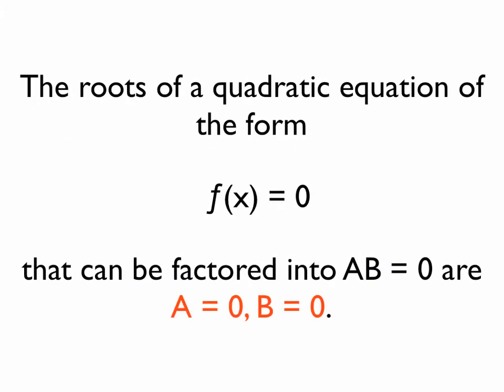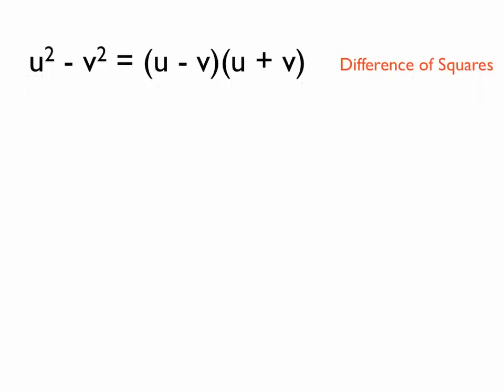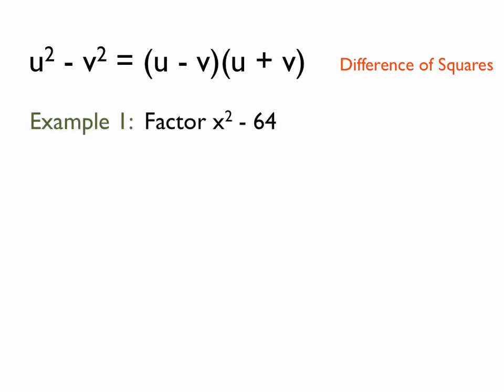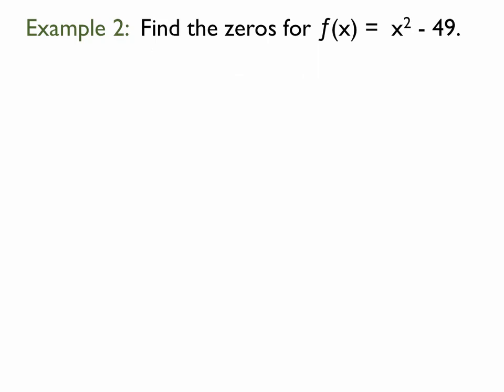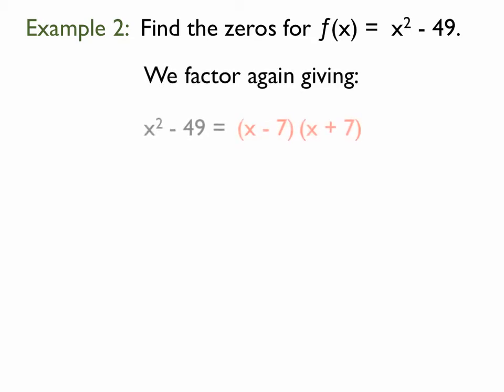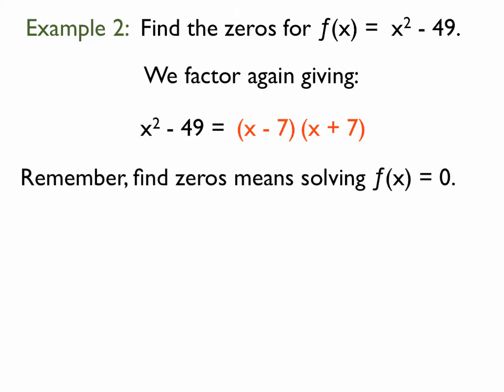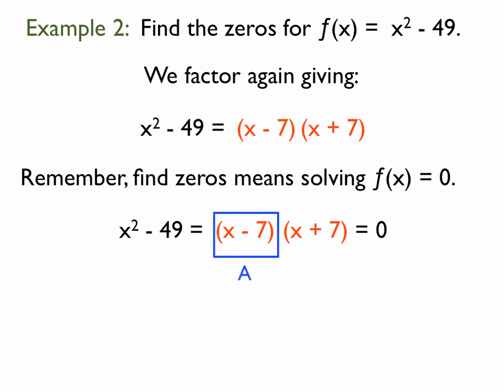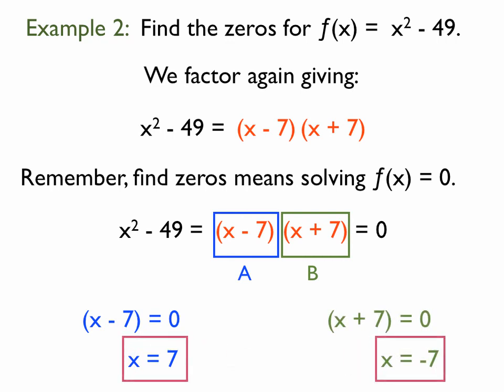Finding Zeros - Quadratics Difference of Squares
Finding zeros of quadratic functions using the difference of squares formula